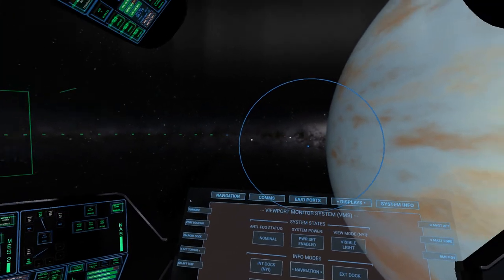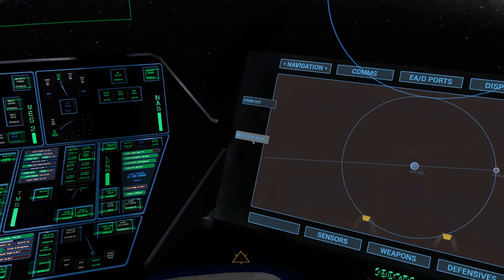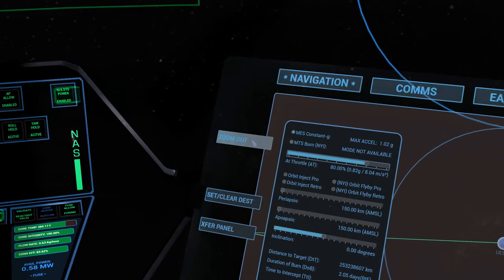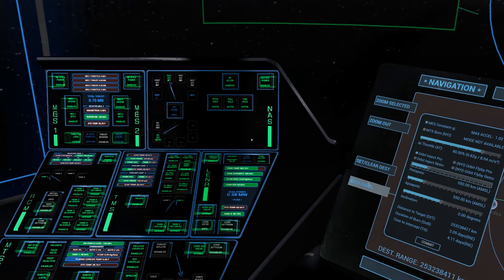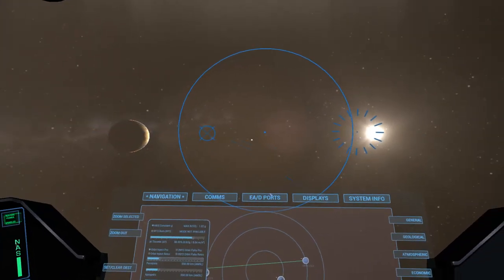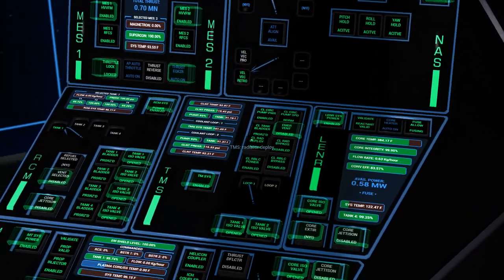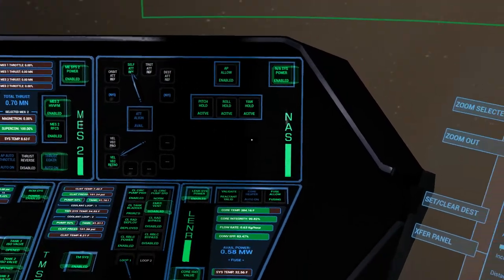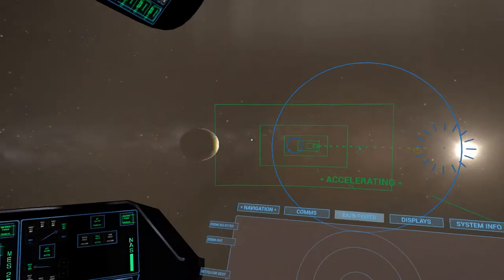Rogue System 2: Interplanetary Travel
After powering up and undocking last episode, we will now take the Flying Fox to a moon orbiting another planet.

Rogue System is a space combat sim currently in early alpha release.